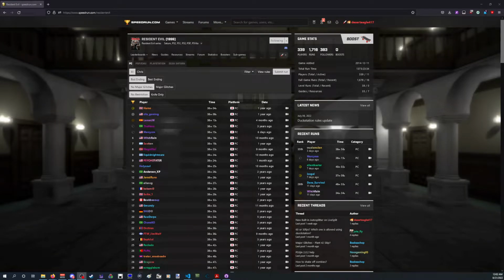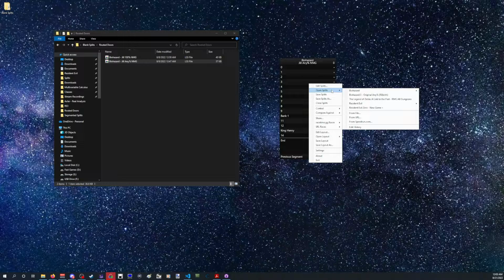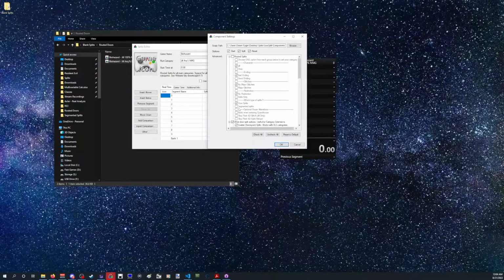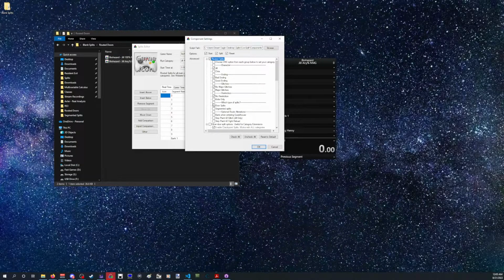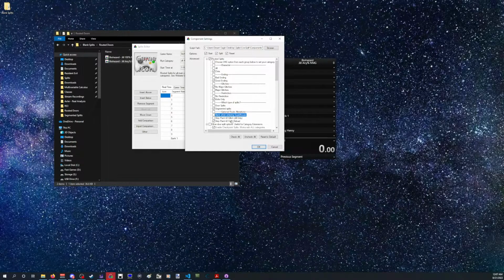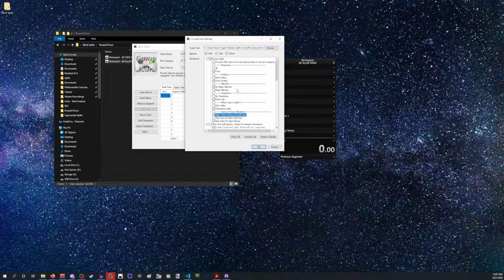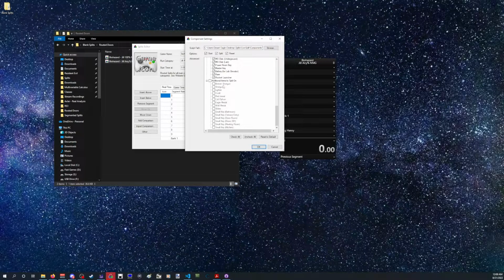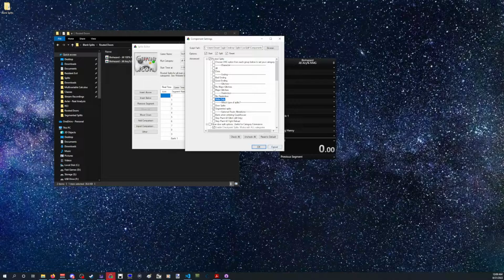RE1 Autosplitter Tutorial